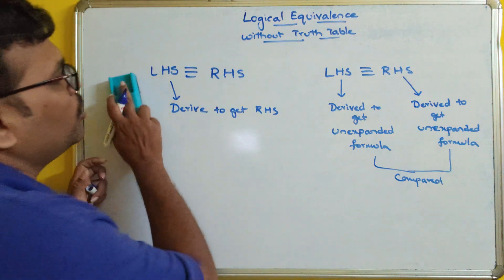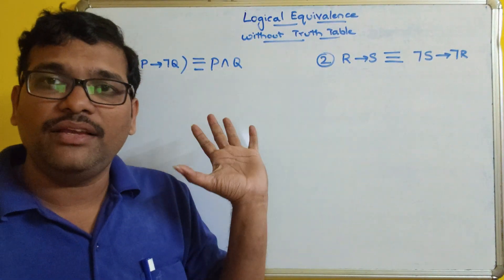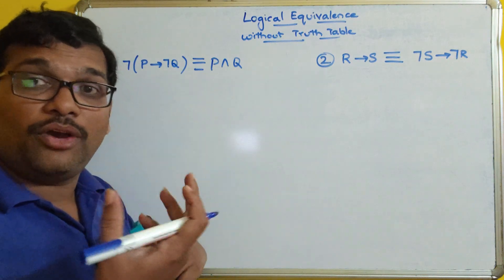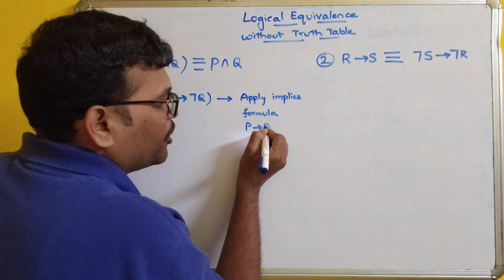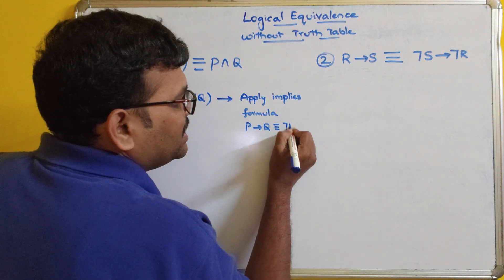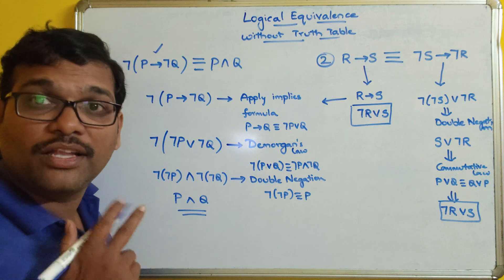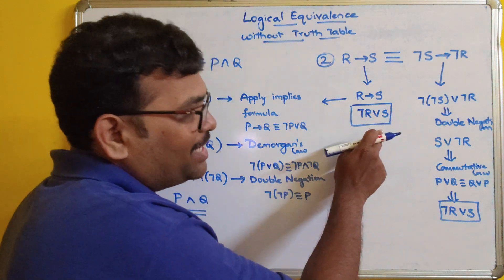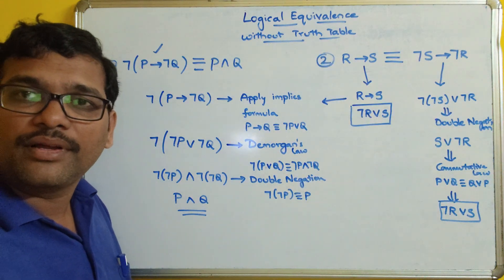LOGICAL EQUIVALENCE WITHOUT USING TRUTH TABLES WITH EXAMPLES IN DISCRETE MATHEMATICS || DMS || MFCS